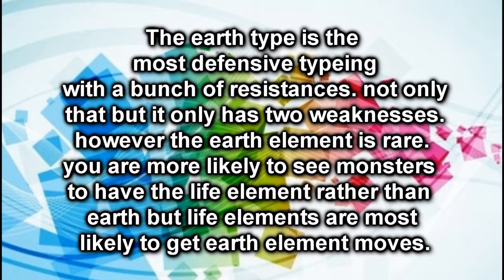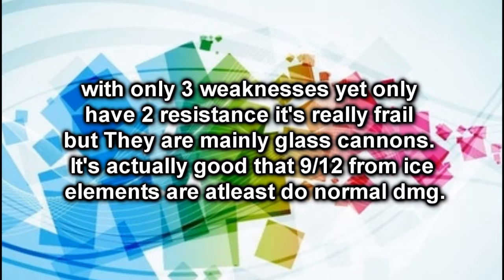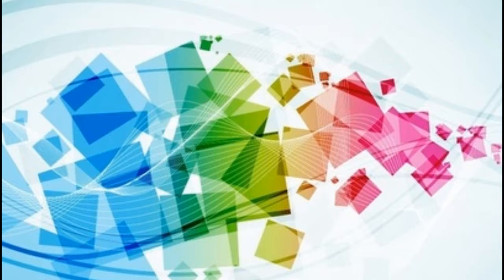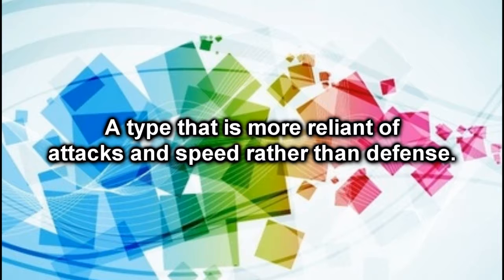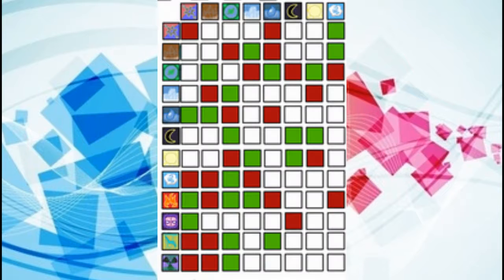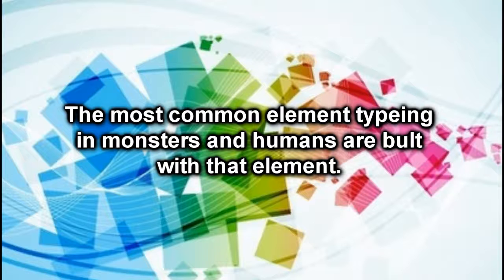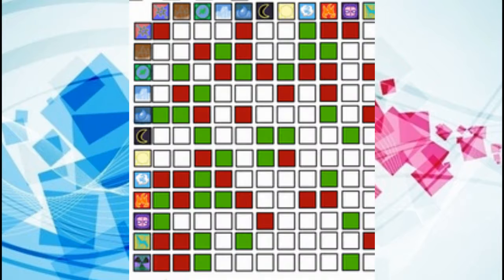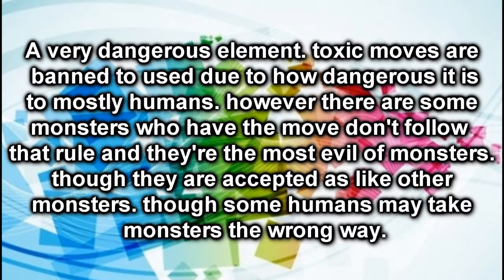Underswap Sequel Au Monster Info/Concept Month- Elements types & weaknesses part 2 Undertale Project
(I know the thumbnail has a spelling error but shhhh) This is part 2 of the element chart. I will be explaining on the resistances and weaknesses of each and every type and explain a bit on duel typings

これは要素チャートのパート2です。ひとつひとつのタイプの長所と短所について説明し、決闘のタイピングについて少し説明します
(エラーがあります。必要に応じて、自分で作成してください！ ^^;クレジットしてください)

著作権に関する免責事項1976年の著作権法のセクション107に基づいて、批判、コメント、ニュースレポート、教育、奨学金、研究などの目的で「公正使用」が認められています。フェアユースとは、著作権法により許可された使用であり、それ以外の場合は侵害となる可能性があります。非営利、教育、または個人的な使用は、フェアユースを支持するバランスのヒントとなります。